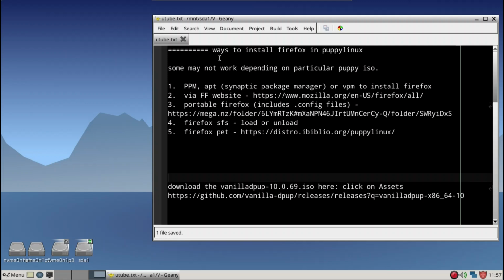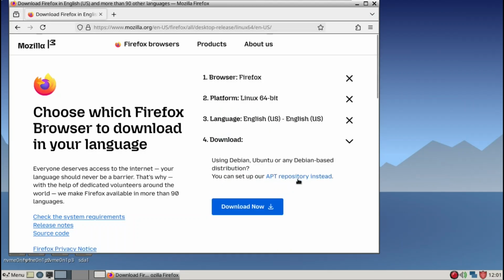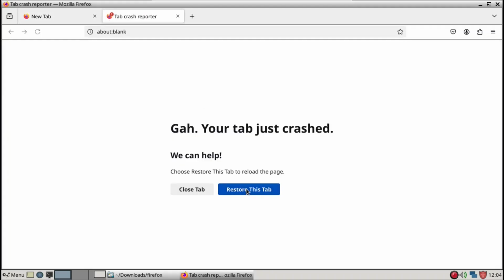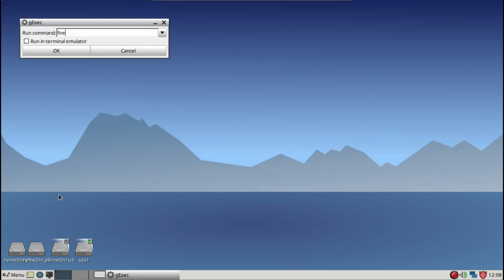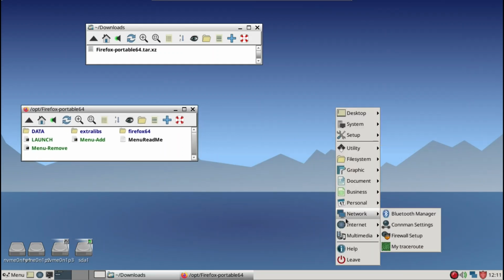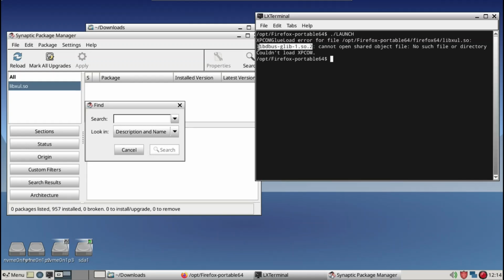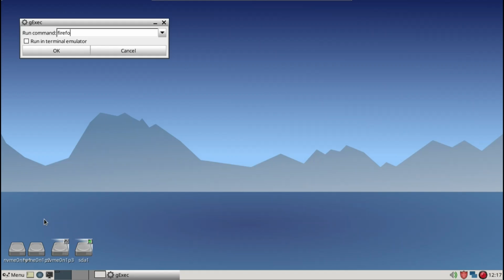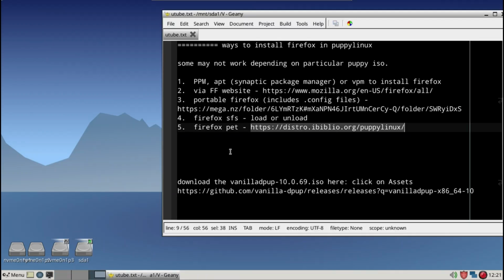multiple ways to install Firefox in puppylinux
@puppy_BYTE shows several ways firefox browser can be installed depending on puppylinux iso.  Similar steps can be tried to install any application in puppylinux.

some methods may not work as shown depending on which puppylinux.  First check menu to see if available.

1.  puppy package manager (PPM),  apt (synaptic package manager) or vpm (voidpup) terminal command to install FF.
4.  firefox sfs - load or unload